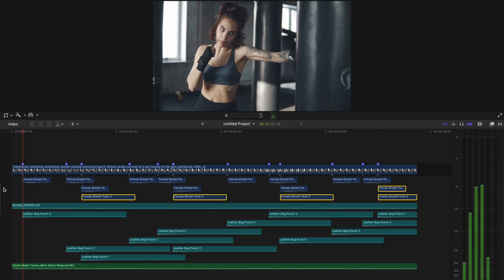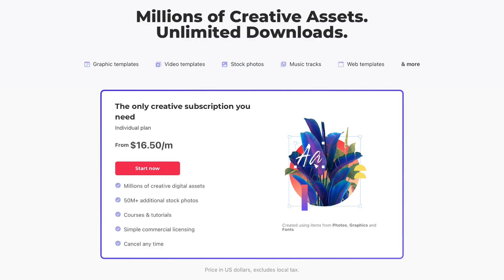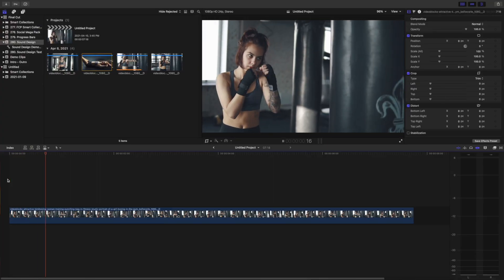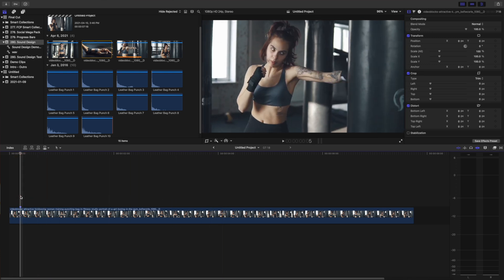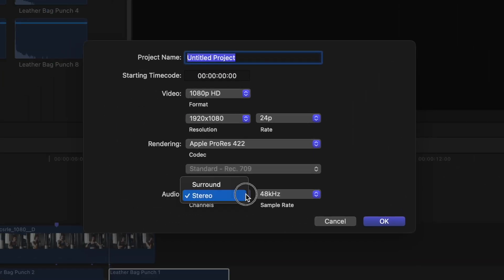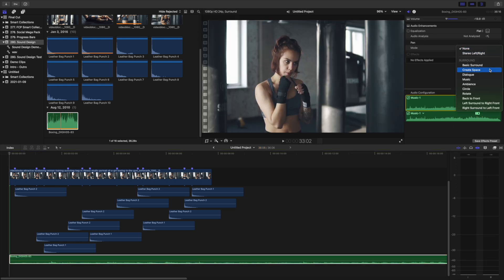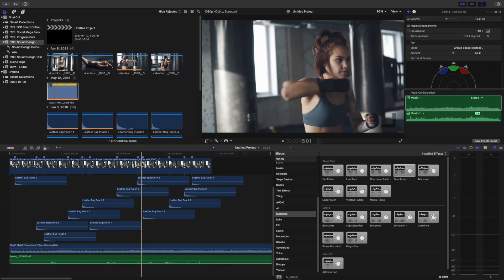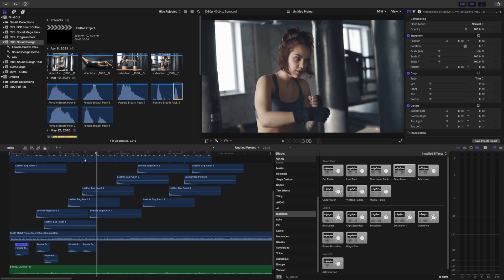How to SOUND DESIGN in Final Cut Pro | Step by StepTutorial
In this video we take a look at one very important aspect of video editing that most people, especially beginners, overlook. The aspect we take a look at in this video is sound design, and how it can be used to create a more immersive viewing experience for your audience.